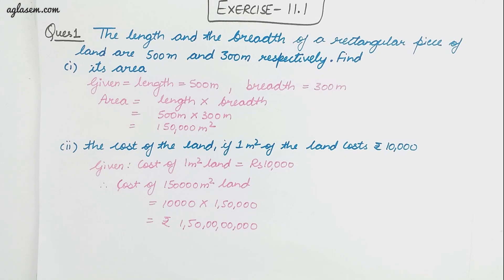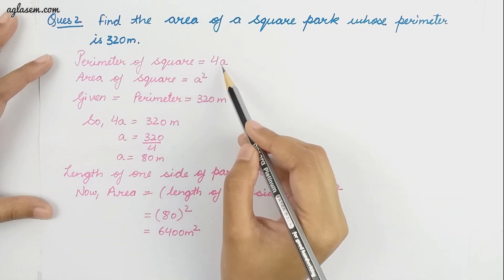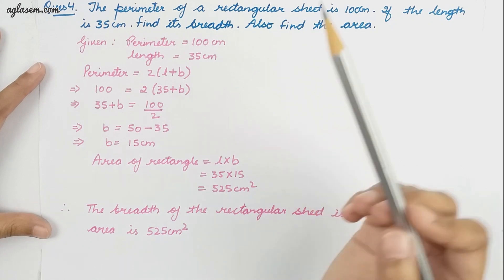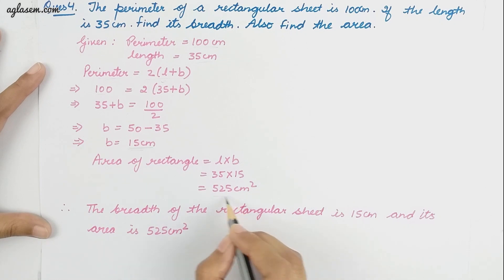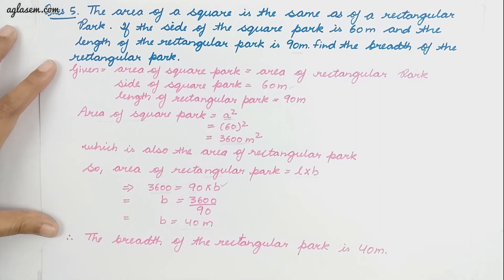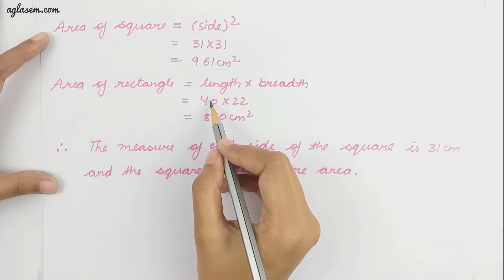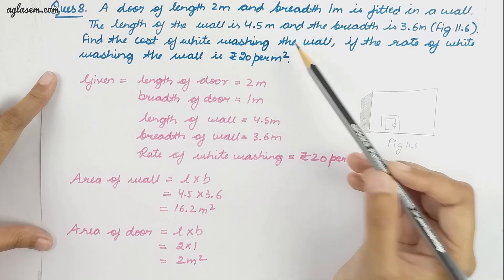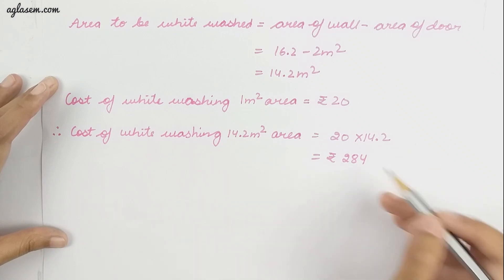NCERT Solutions Class 7 Maths Chapter 11 Perimeter and Area (Ex. 11.1)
Class 7th NCERT Mathematics  Exercise 11.1  ‘Perimeter and Area’.

This video provides the solutions of chapter 11 Perimeter and Area from textbook ‘Mathematics’. In our videos we constantly try to provide you with updated and authenticate information. Through our Maths NCERT videos, not only you can find solutions to your unsolved questions but also you can revise your chapters. We are here to help you in every aspect from studying to last minute revision. It is your constant support that is helping us to grow. We will keep solving your problems like this.